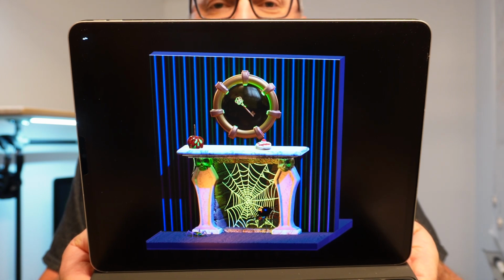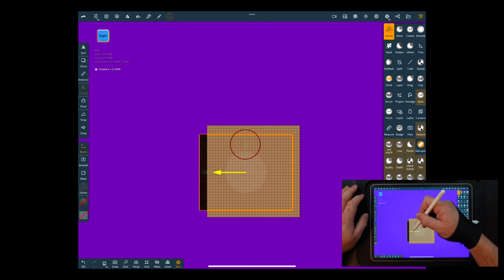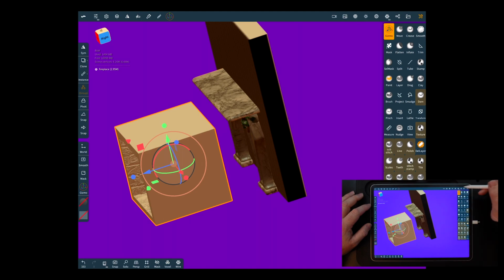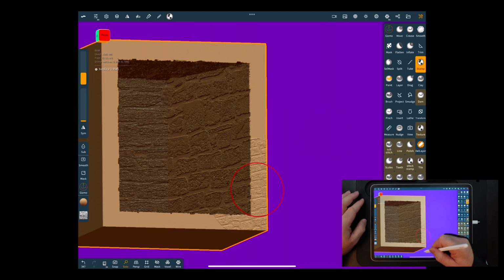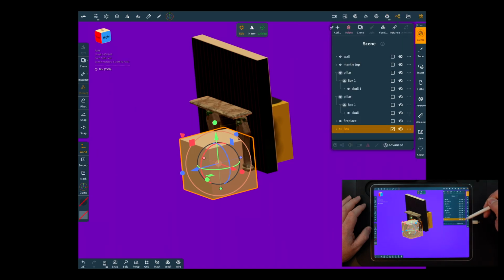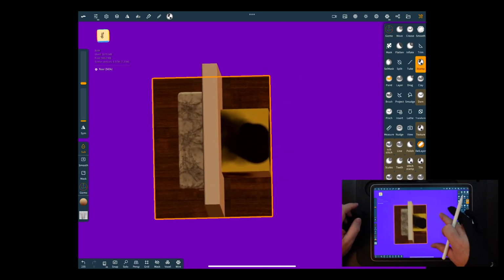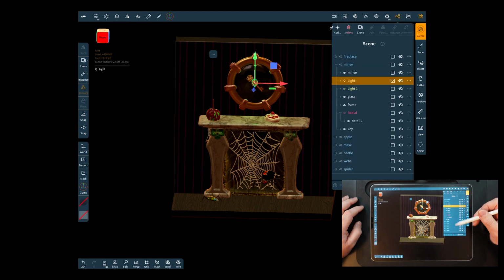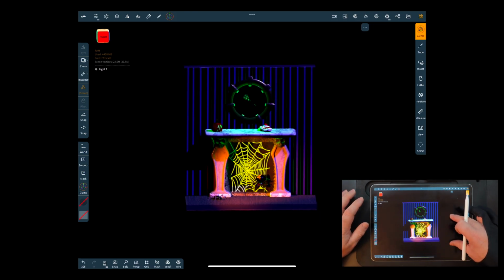October3D - Fireplace - Week 3 Bonus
I am hosting a Sculpting Challenge on this channel and Instagram at Originalwerks. I will be posting videos daily of my sculpts during October using a variety of different tools and techniques that may be new to you. Join me in this challenge and learn some new ways to sculpt!
If you feel like sharing your sculpts use the hashtags below.

The prompt list can be found here on this video or on my Instagram post.
Hope to see some of your Sculpts!

00:00 October3D - Fireplace - Week 3 Bonus
00:27 Organize Scene Menu
01:12 TIP Texture Cut
12:35 Soft Edge Paint
15:31 Floor Texture
20:20 Import Files
22:25 Lighting
25:59 Thanks For Watching!

Nomad Sculpt Version 1.66 and Procreate used on a 5th generation iPad Pro with an Apple Pencil.

                       Software Used